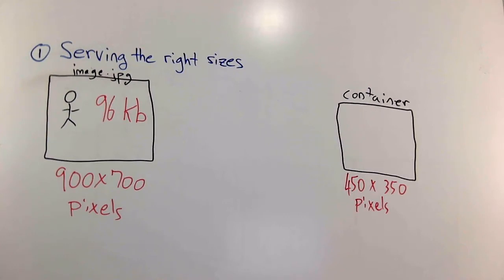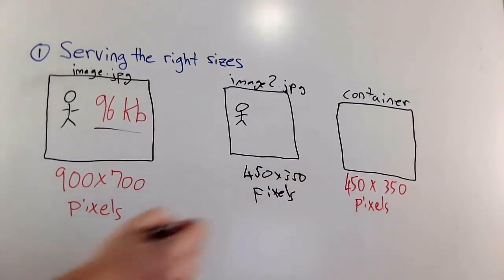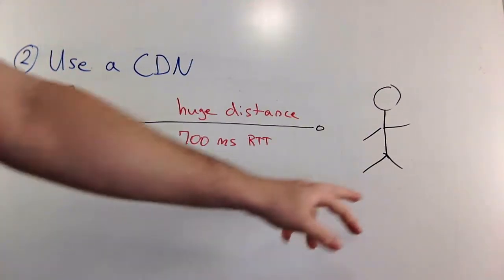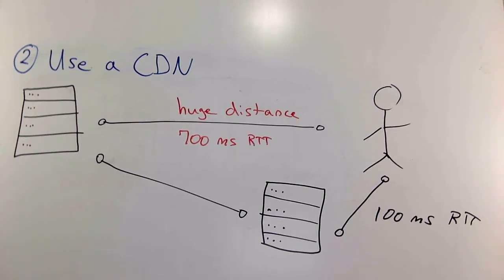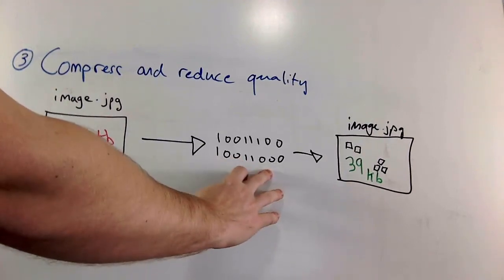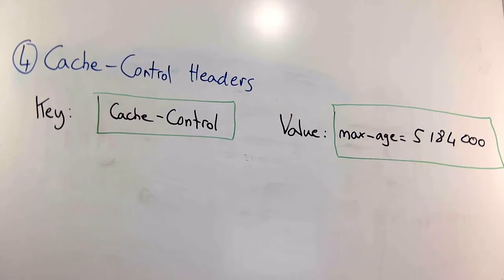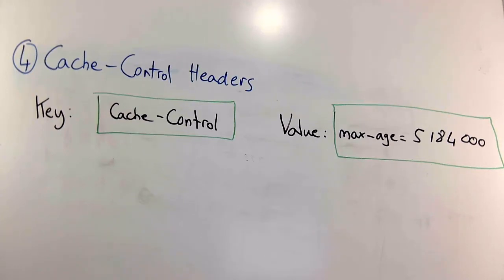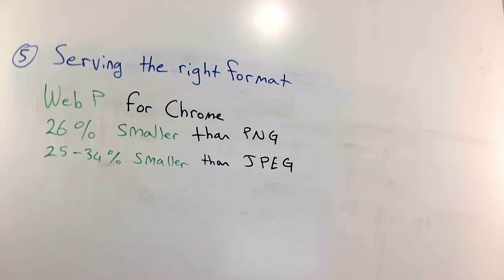5 Tips to Optimize Your Images the Right Way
Here are some links to help you:
1. Resizing images per container

2. Google for CDN of your choice

3. Image optimization tools (compression)

4. Cache-Control headers

5. Use better image formats depending on the browser
PageSpeed Module does this for you (WebP for Chrome and PNG/JPEG for other browsers)

If you're interested in learning more about serving images, and about a company that does all of these optimizations on the fly, check out this episode